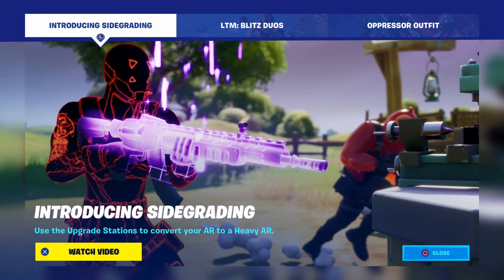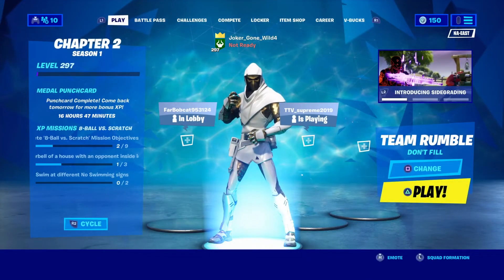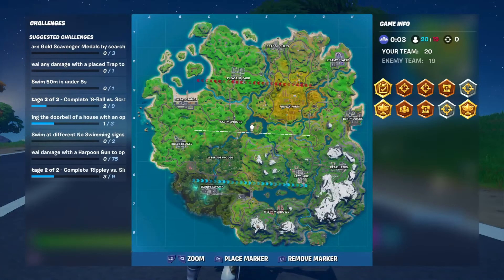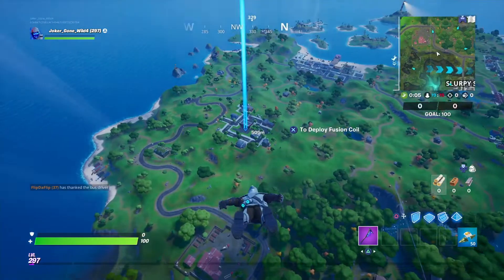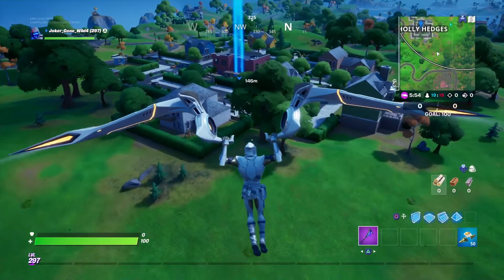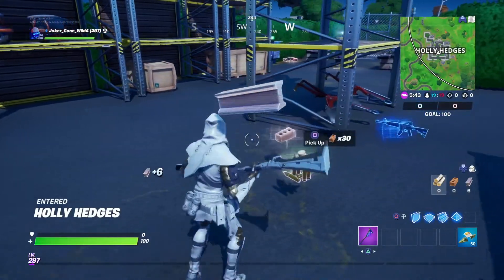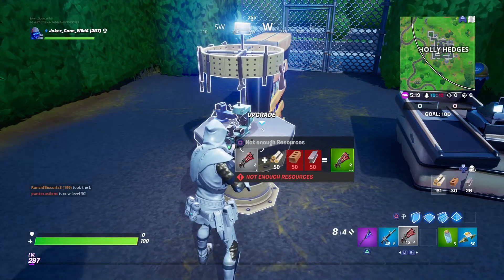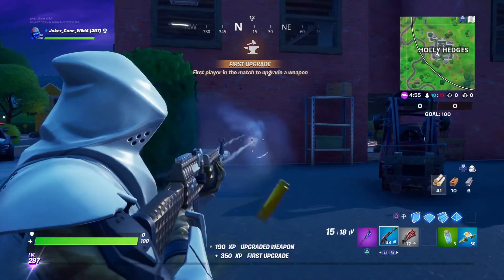Upgrading your AR to A Heavy AR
In this video I will be showing you how the side guard works.

First your going to start off by going to a weapon upgrade station it doesn't matter which one you attend.

The requirements are
20x Wood
20x Steel
20x Brick
From there you'll need equip your AR 15
AND it will turn into a UPGRADED AR.
▶️ For more videos on fortnite
▶️ PSN: Joker_Gone_Wild4